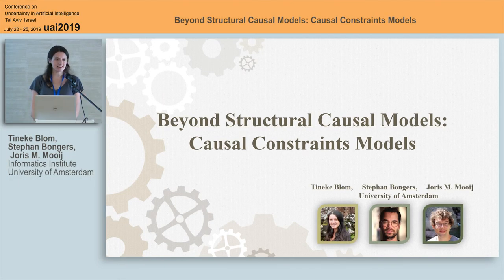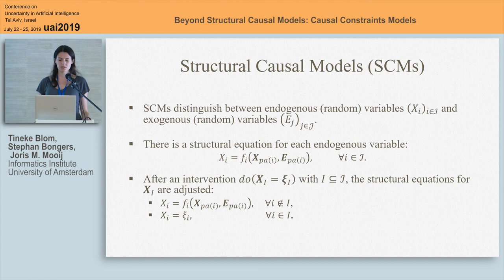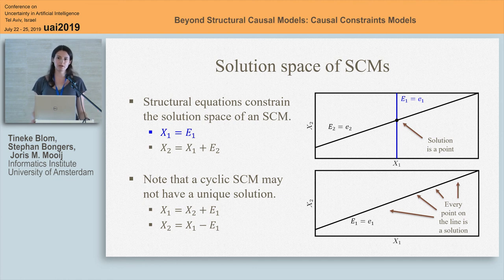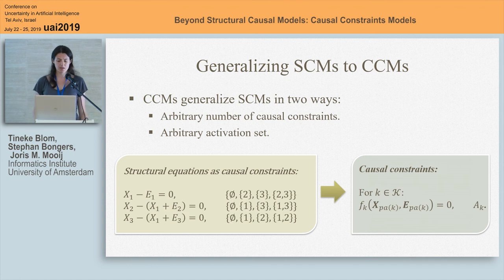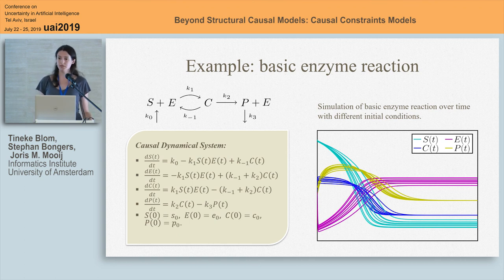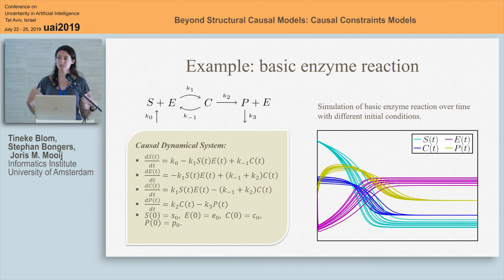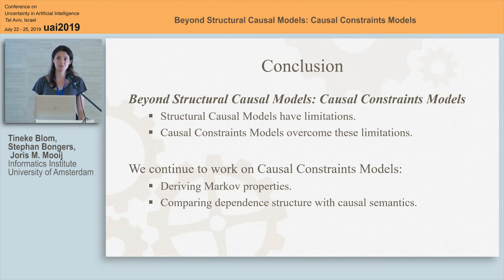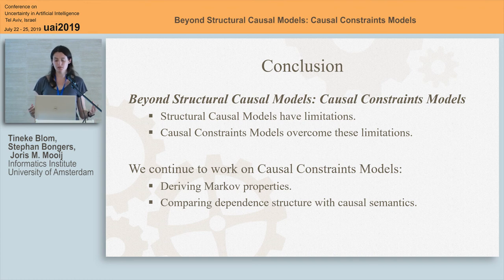July 24th 5 Beyond Structural Causal Models Causal Constraints Models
Beyond Structural Causal Models Causal Constraints Models